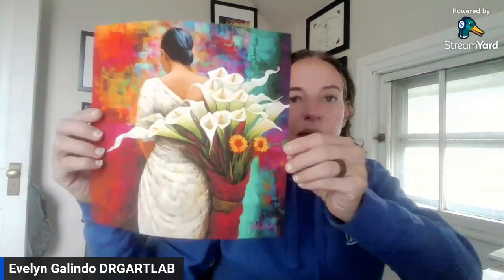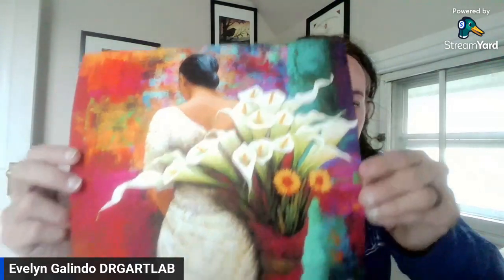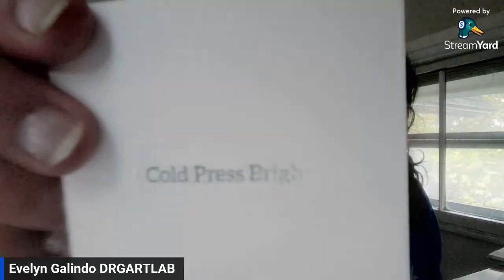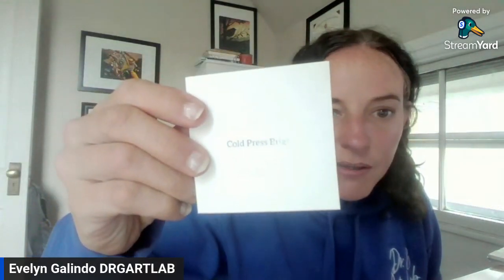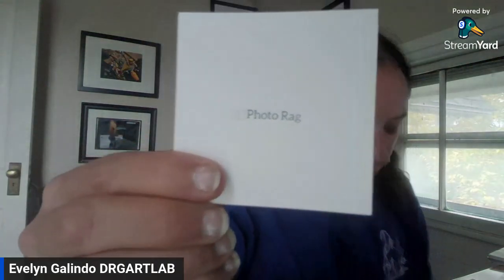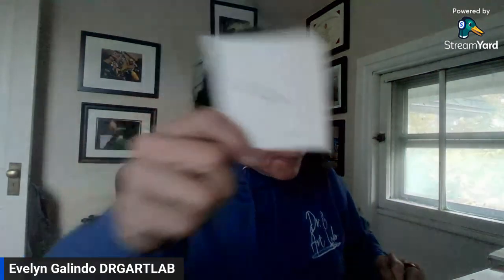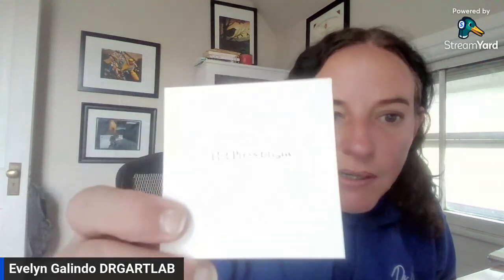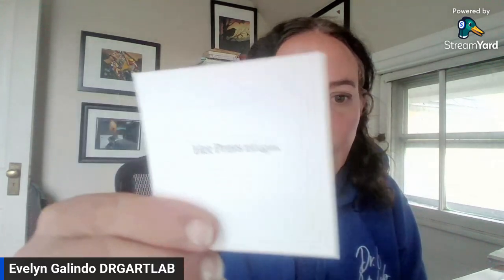The Best Paper for Fine Art Prints (visit me at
The Best Paper for printing Fine Art Prints. William Turner Hahnmuehle, Fine Art Baryta, Hot Press Bright, Photo Rag and Photo Matt Fibre. Here is what I use and what i recommend for printing art prints and photos.